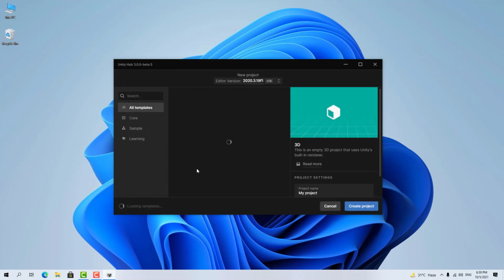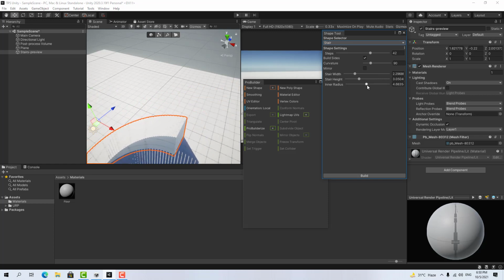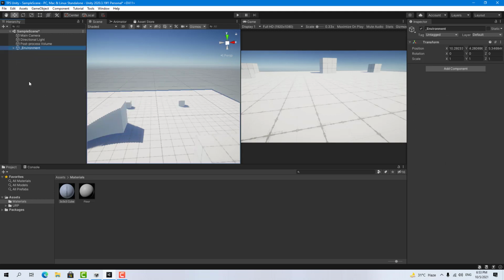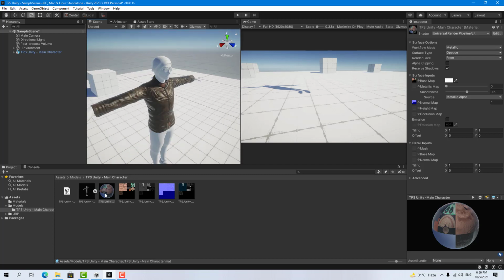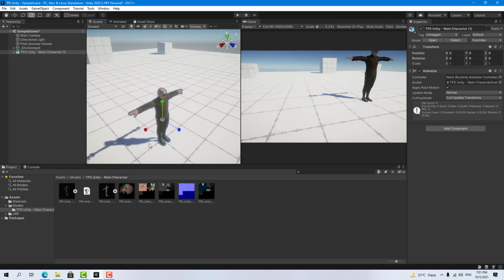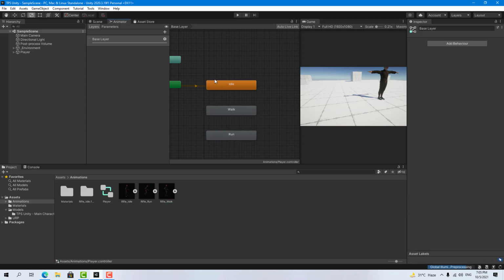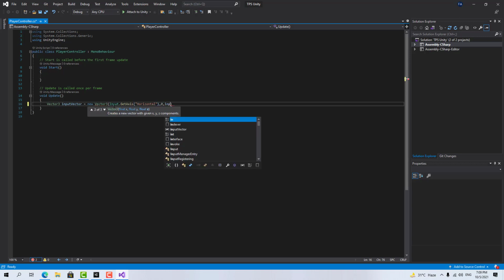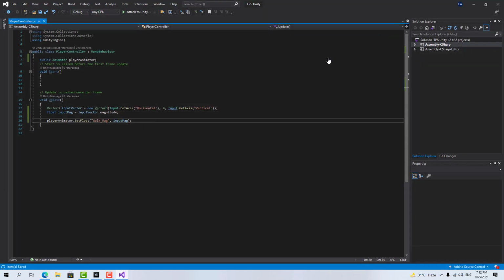Creating a 3rd Person Shooter Controller in Unity | Part 1 | TPS Movement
Hello! Welcome to the first episode of TPS Unity series. If you have any question related to this video please ask in comment section.